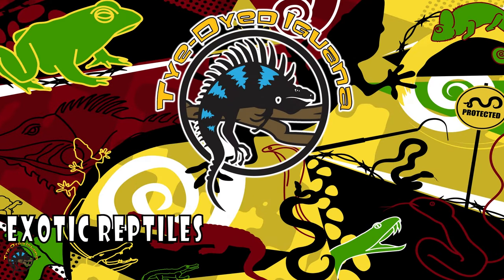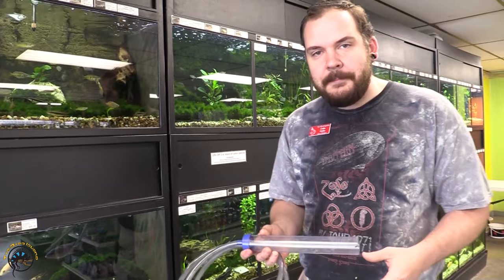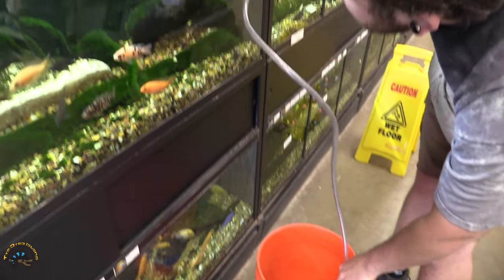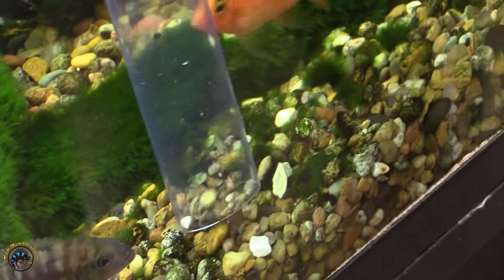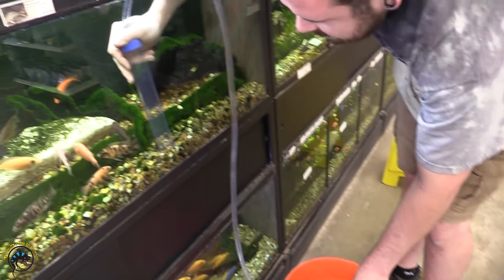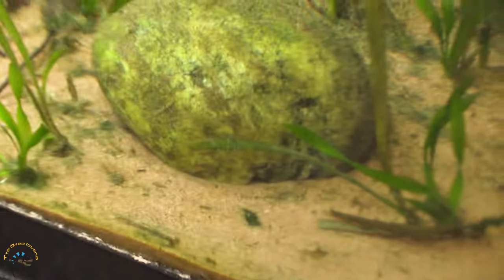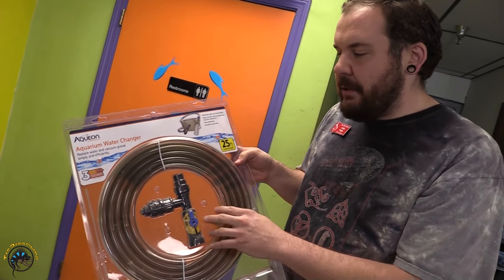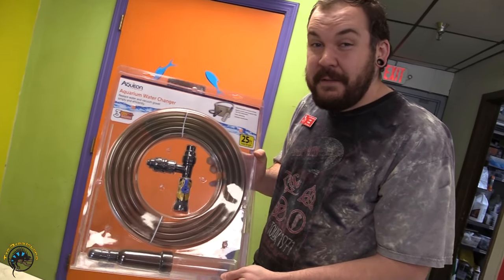How to Use an Aqueon Siphon Vacuum Gravel Cleaner to Clean Your Aquarium! 🐠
If you've never used a siphon before to clean your fish tank, then this video is for you! 👍

🐠 Join Collin as he shows you how to use one of our Aqueon Siphon Vacuum Gravel Cleaners to clean your aquarium. 🐠